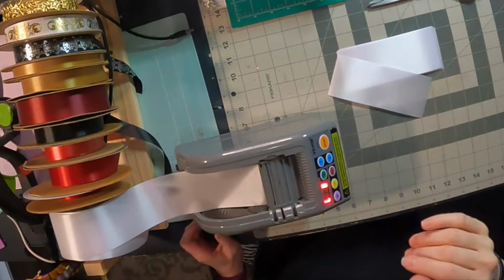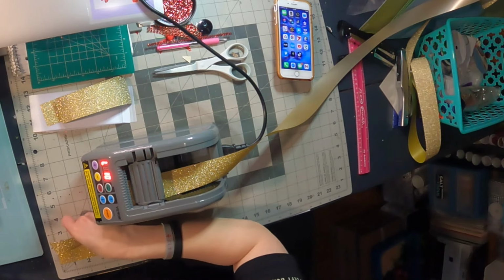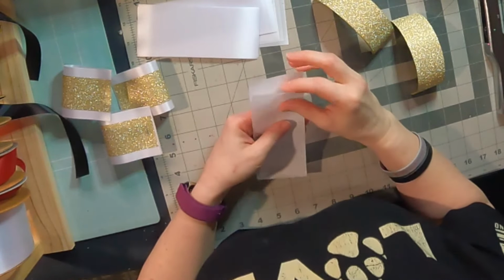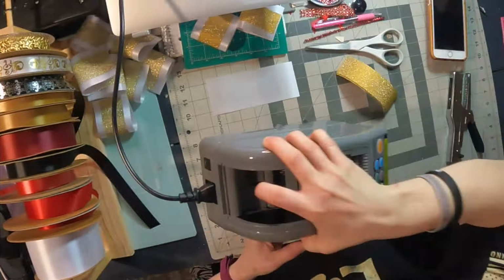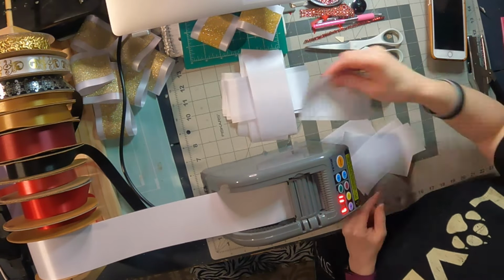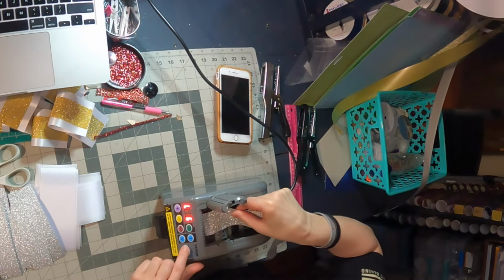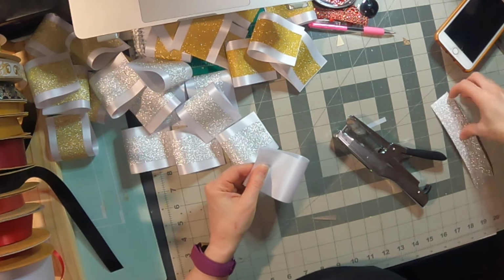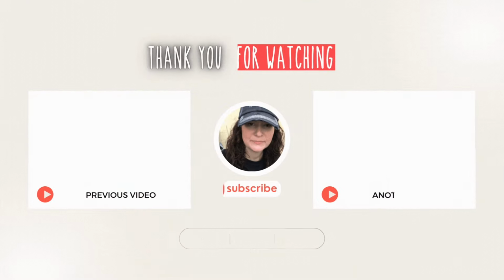Making LOOPS using my Vevor Ribbon cutter | Homecoming Prep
💜 you can tip me with a "SUPER THANKS" (heart with $ inside it), "SUPER CHATS" OR "SUPER STICKERS" during live streams or premieres!
🦋 Art Glitter Glue
💜Fiskars mat, rotary cutter, & acrylic ruler 💜
💛 Bostitch P3 stapler 💛
❤️Bostitch staples for above stapler 6 boxes ❤️
🦋Rawlings Bat grip spray